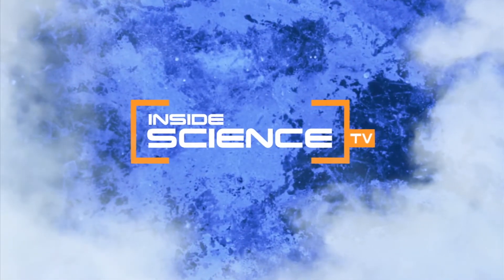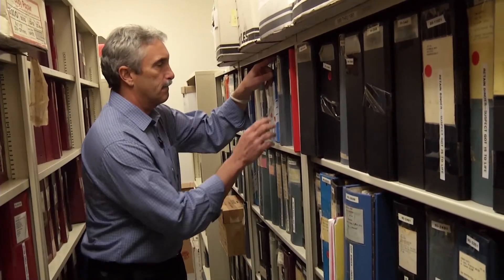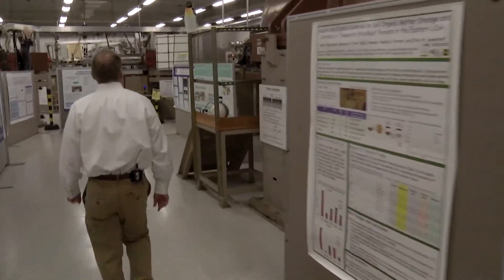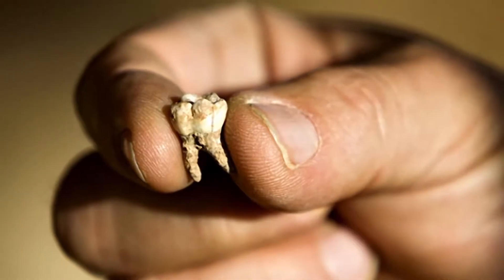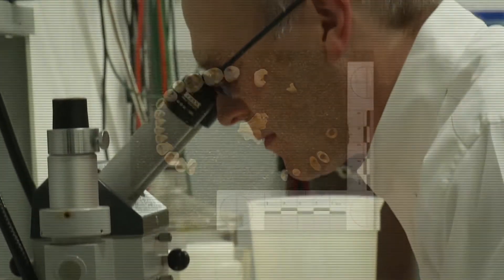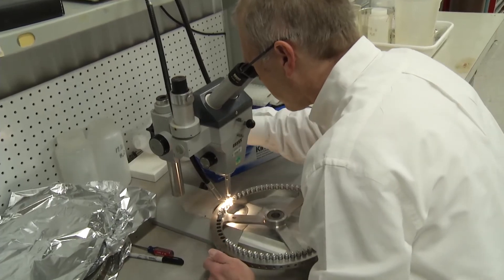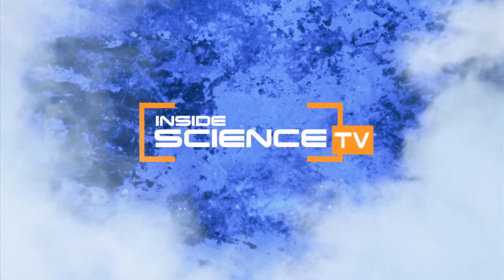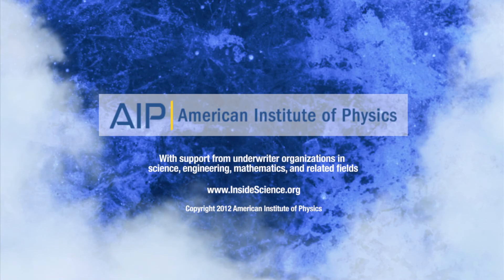Physicists Help Solve Cold Cases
Accelerator measurements of tooth fragments help detectives identify remains.